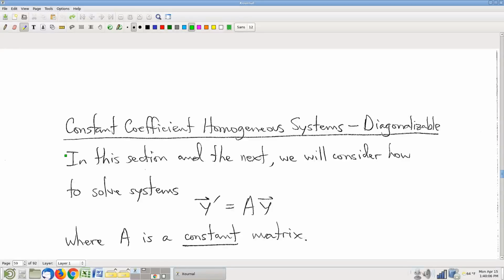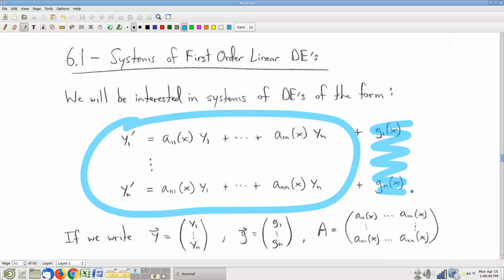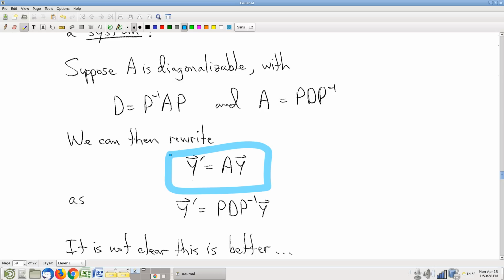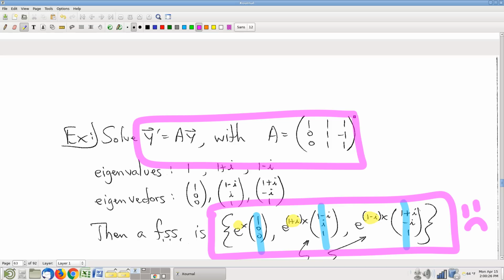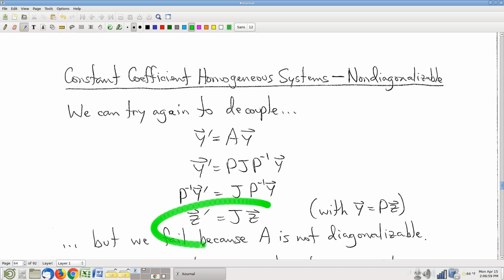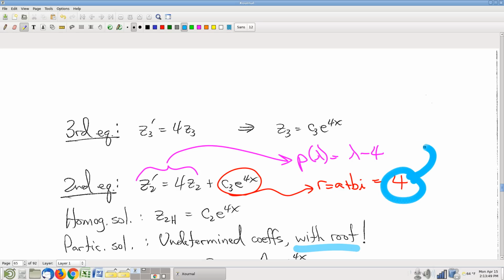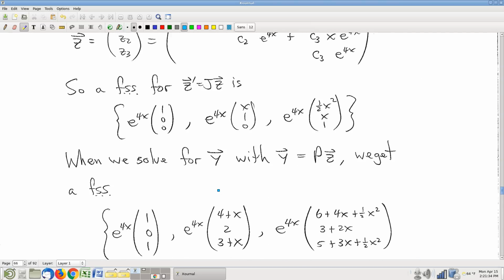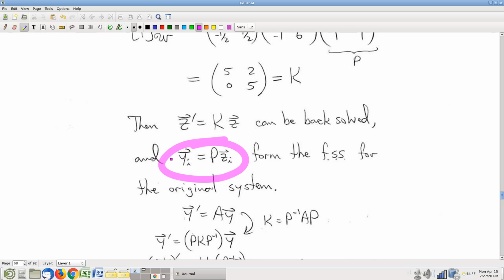Math 216, 2019 Spring, 04-15, Sec. 1